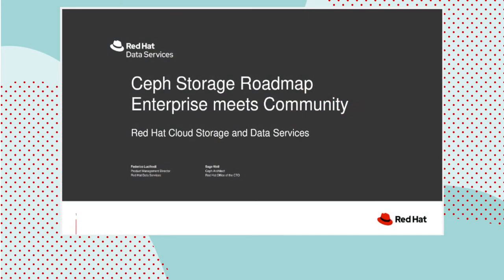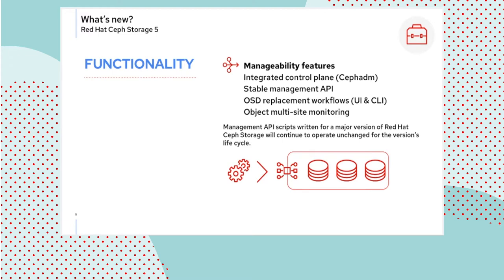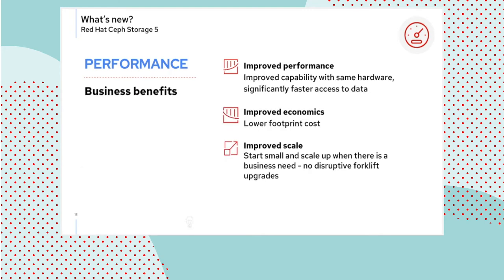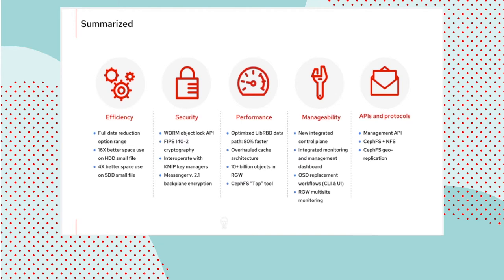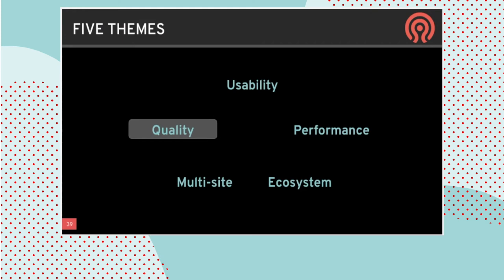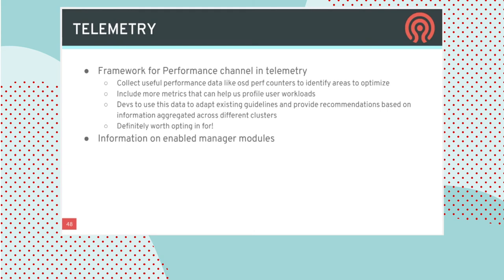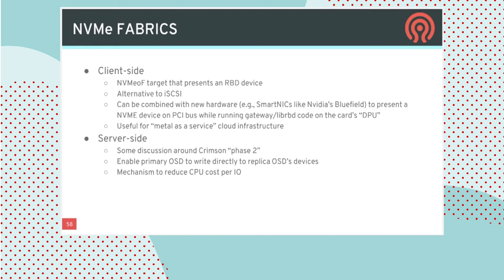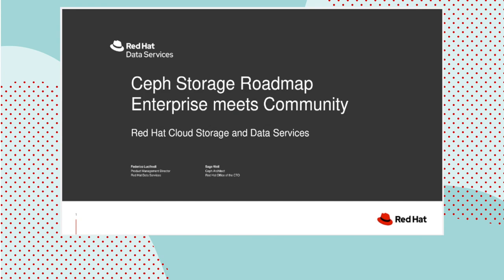Ceph Storage Roadmap — Enterprise Meets Community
Red Hat Summit 2021 - Federico Lucifredi and Sage Weil present the Ceph roadmap for the next enterprise (Red Hat Ceph Storage 5) and Community (Quincy) releases, coming in July 2021 and 2022 respectively.